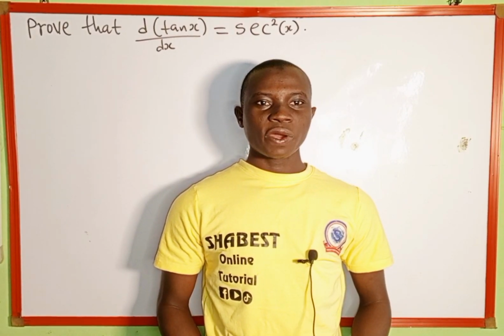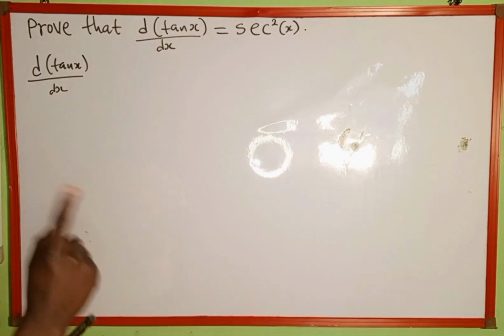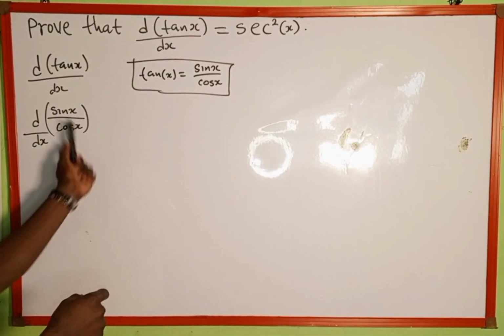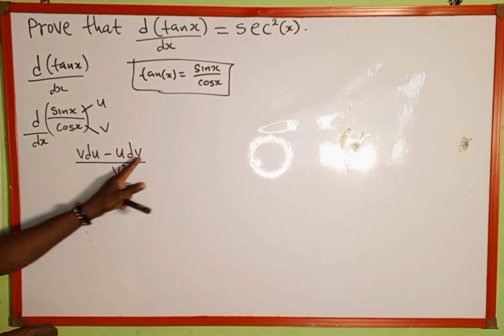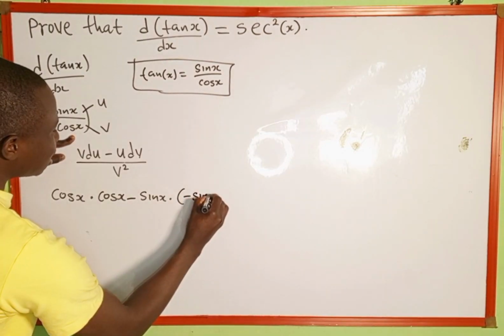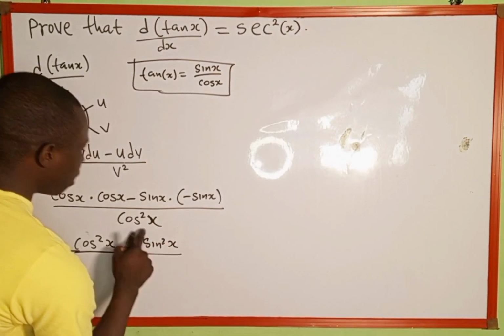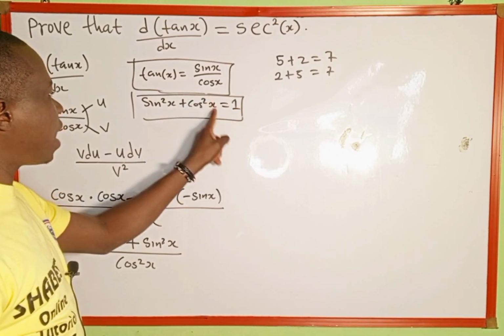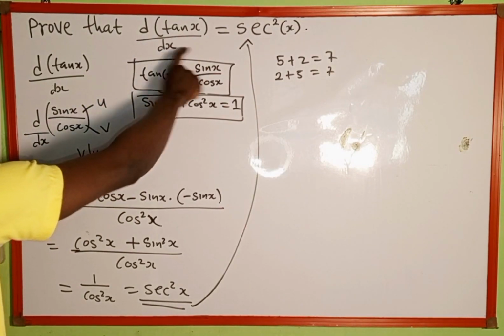prove that the Derivative of tan(x) =sec²(x)